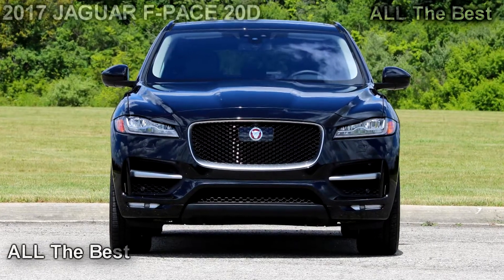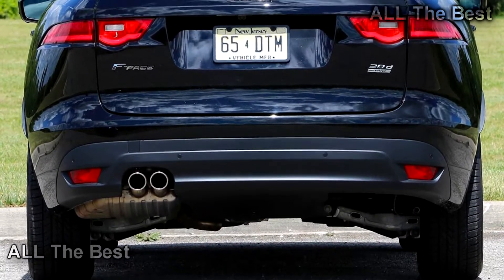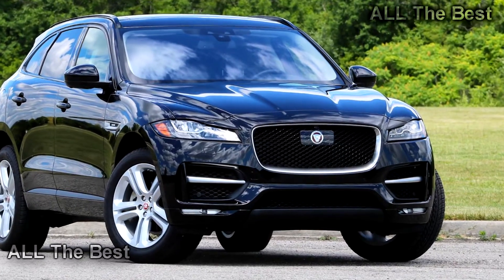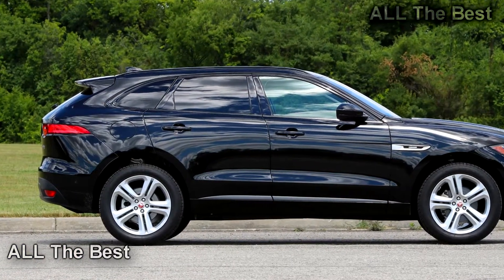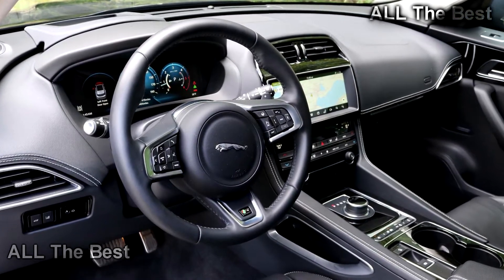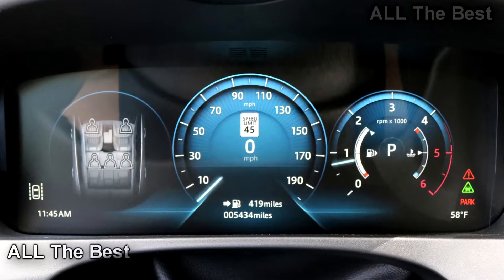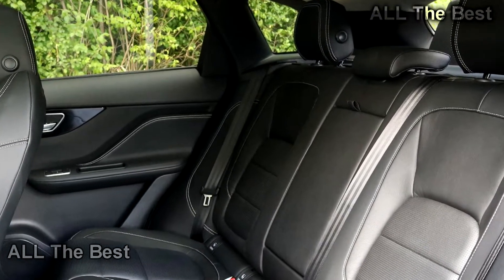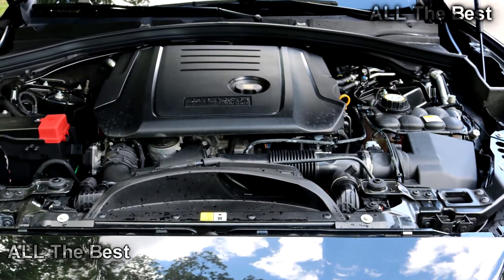2017 JAGUAR F PACE 20D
2017 JAGUAR F PACE 20D

2017 JAGUAR F-PACE 20d
 ENGINE Turbodiesel 2.0-Liter I4
 0-60 MPH 8.2 Seconds
 TOWING 2,400 Pounds
 SEATING CAPACITY 5
 CARGO VOLUME 33.5 / 63.5 Cubic Feet